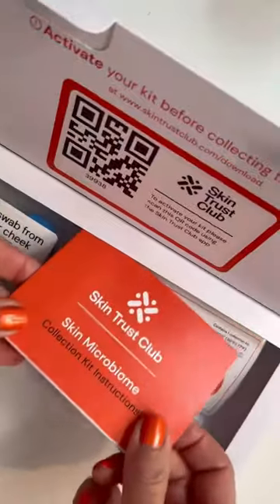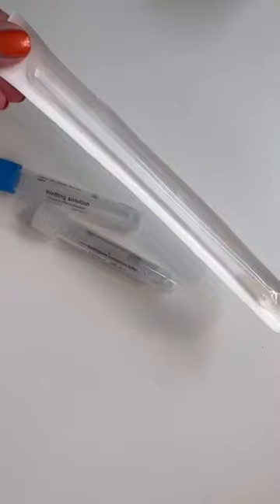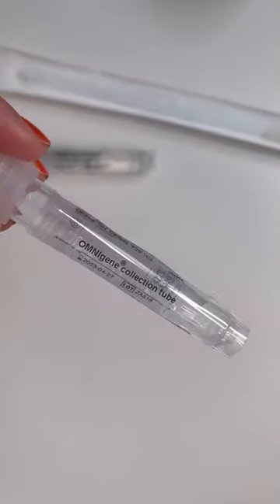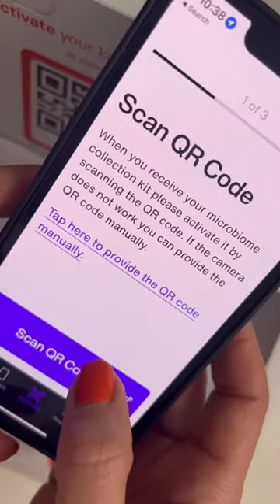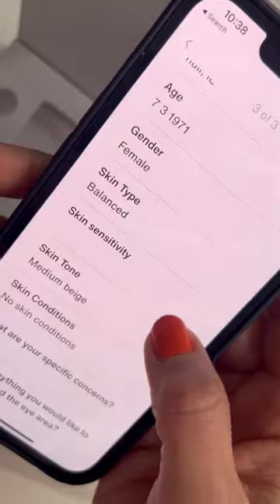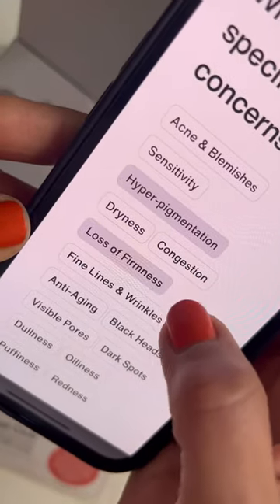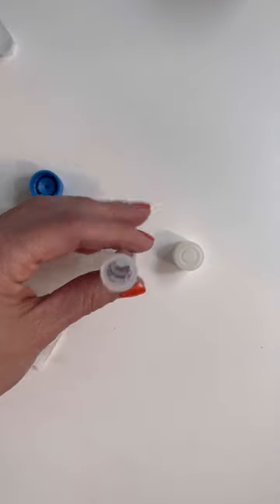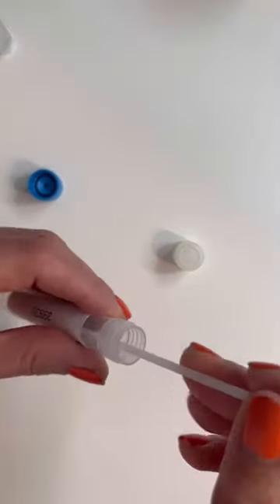Are you using the wrong skincare products? Test your skin to find out! @skintrustclub#shorts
I regularly test my skin using this at-home test by Skin Trust club.

Our skin is a complex ecosystem that changes based on many variables - weather, hormones, diet, stress and even sleep.

We all want balanced skin and this test scores from 1-100. If you're between 80-100, your balanced. The first time I did the test was 67 (oily - shocked!). I made some changes based on their recommendations (more exfoliating and lighter products) and the next score was 90 🕺
Now I do it every 3 months to make my skin is balanced and stays on track.